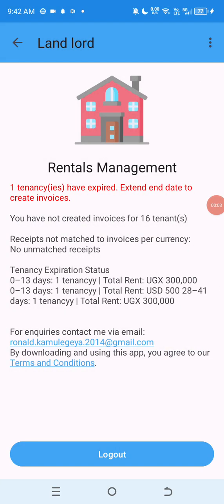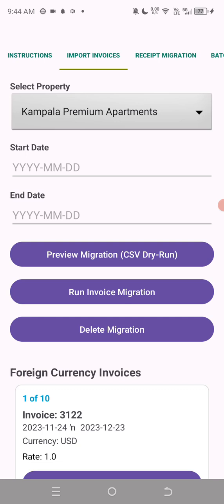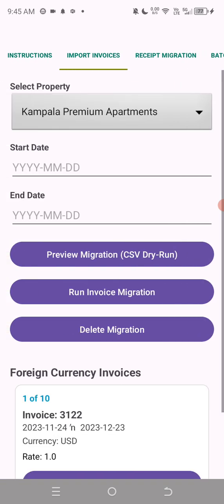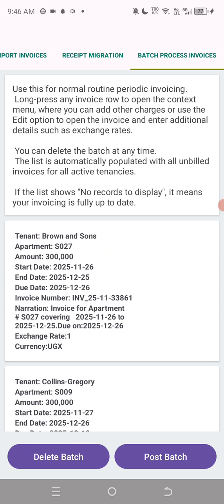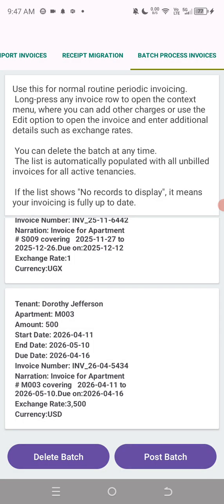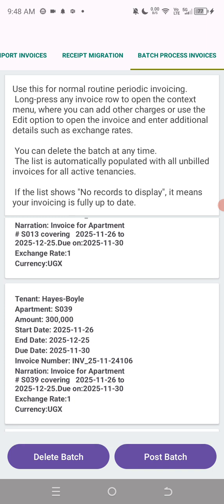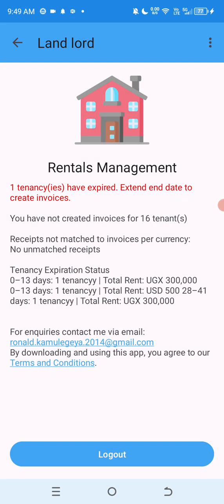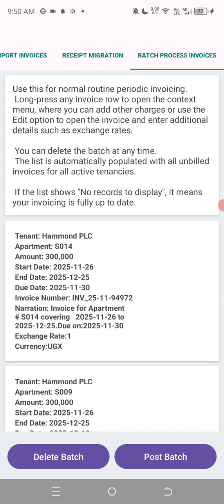batch invoice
Create batch invoices